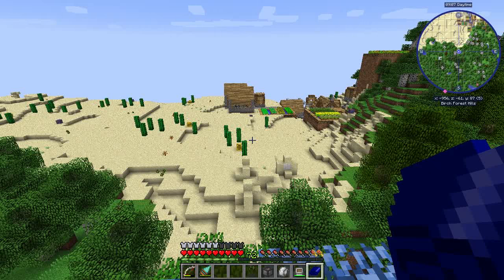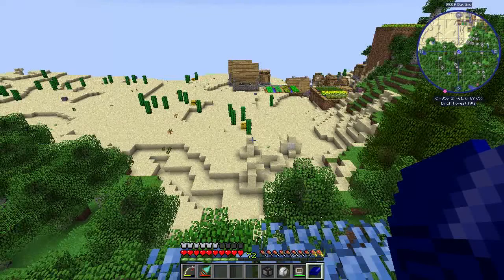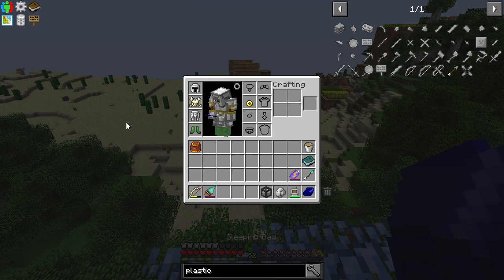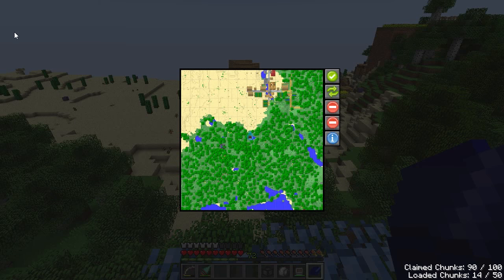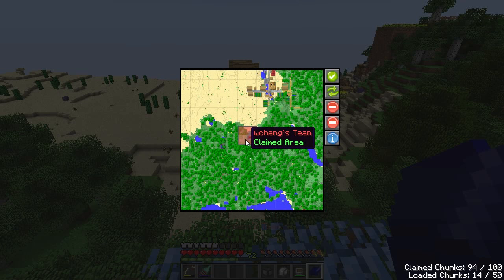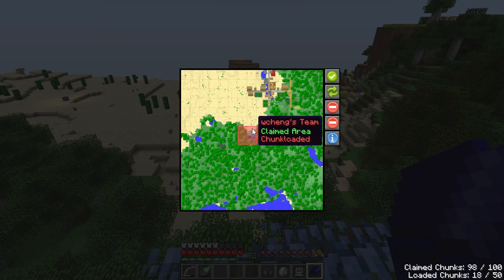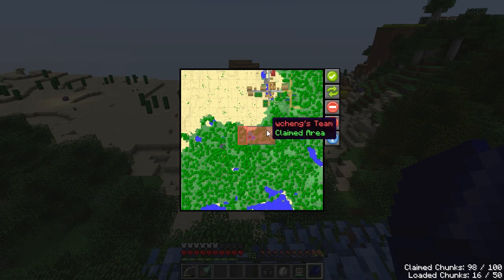FTB Utilities - Claiming Chunks and Chunkloading - Minecraft Minute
How to claim chunks so other players can't modify blocks in your area. How to maintain chunks as chunkloaded when you're offline.

TL;DW
Left click - Claim chunk
Shift-Left click - Mark claimed chunk as chunkloaded
Shift-Right click - Unmark a chunkloaded chunk
Right-click - Clear your claim to a chunk

If you are not able to claim or cannot chunk load, please note that your server administrator may have disabled this feature of FTB Utilities or set a low maximum number of claimed/chunkloaded chunks.